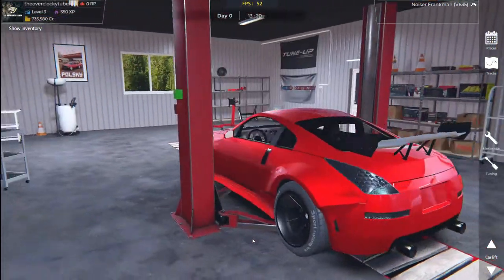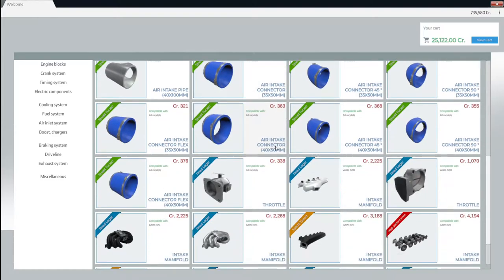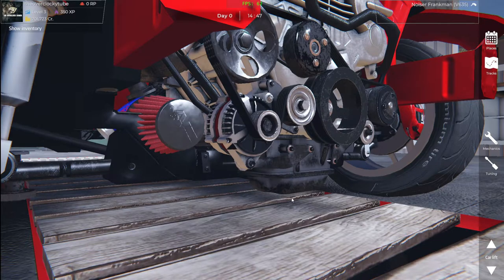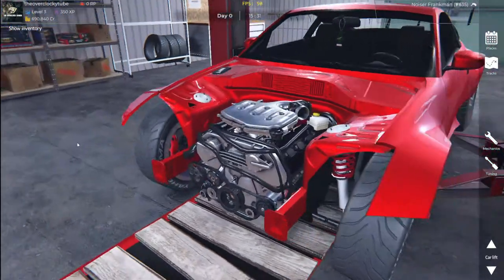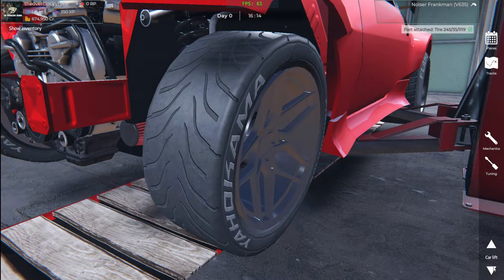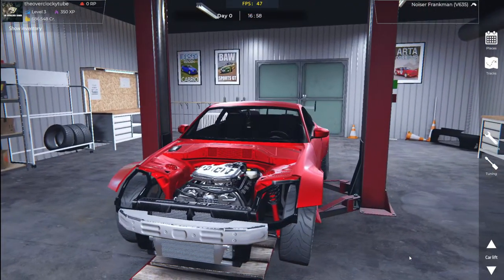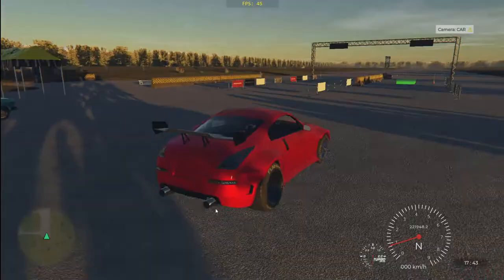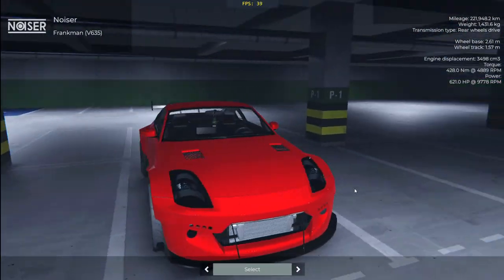TWIN TURBO Conversion on my 350Z // Car Tune Project - Part 2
We are going for the Major Step and building up the 305Z and dropping in massive Twin Turbo's!